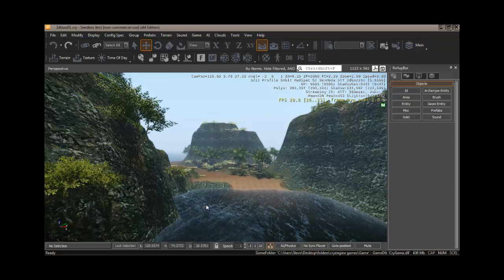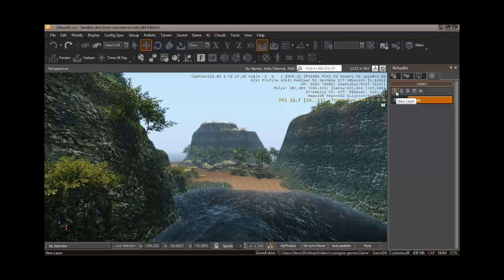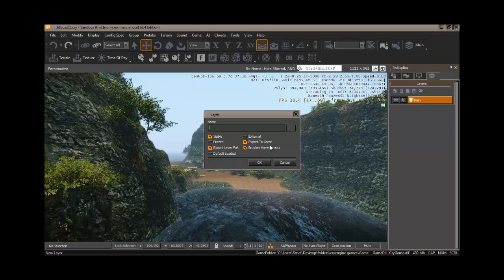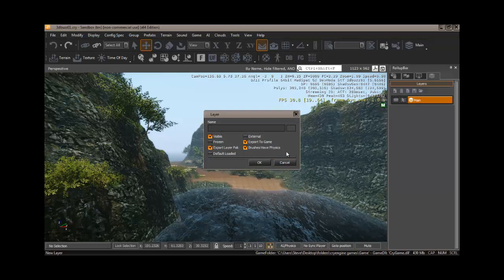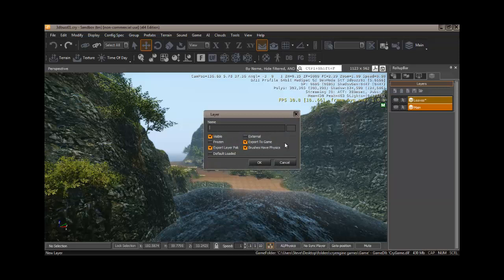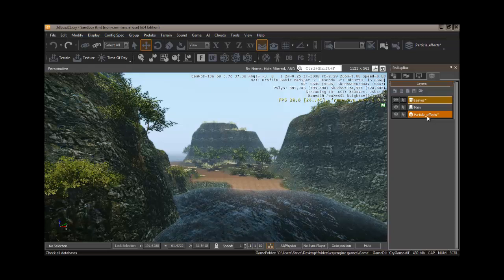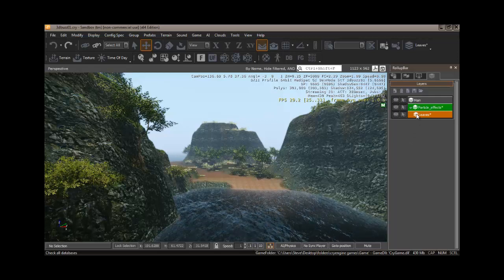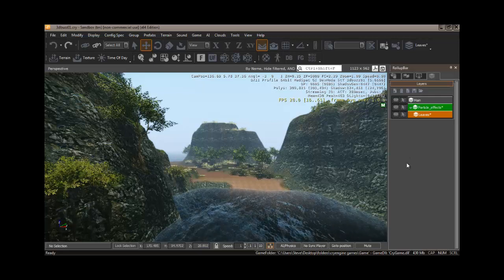025 organizing with layers